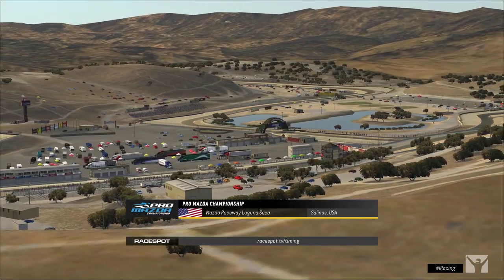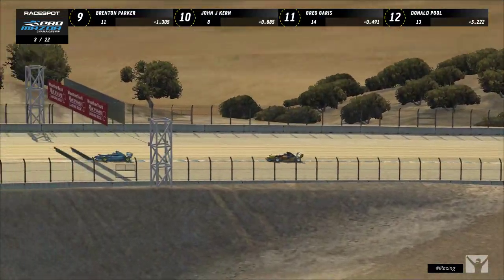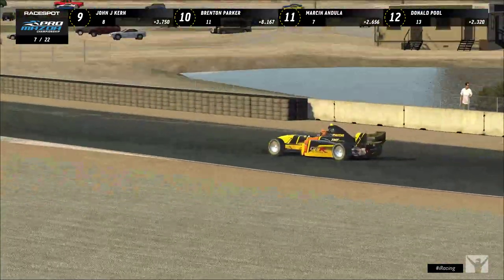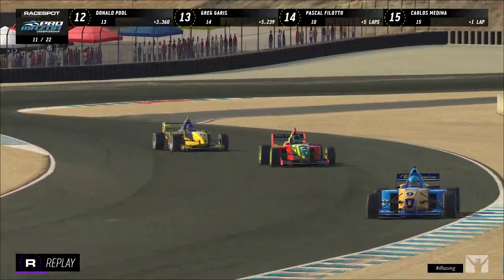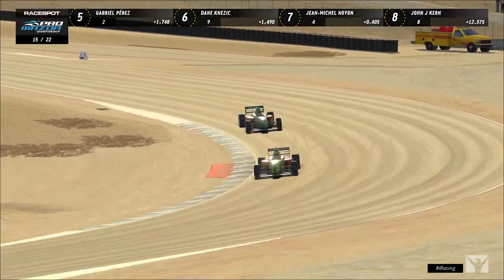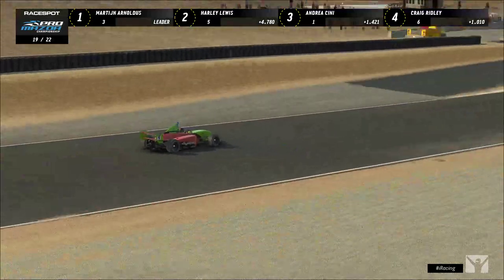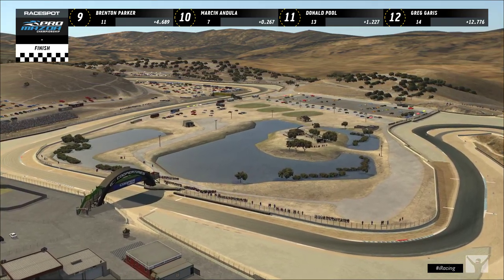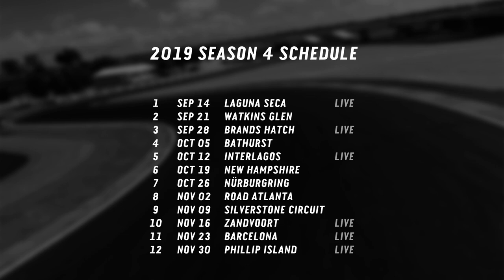Pro Mazda Championship | Week 1 at Laguna Seca